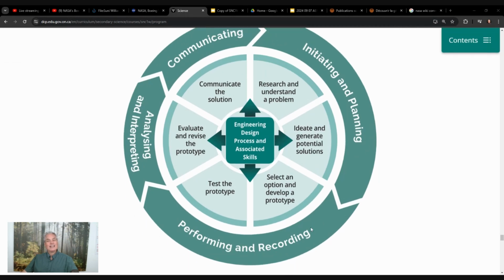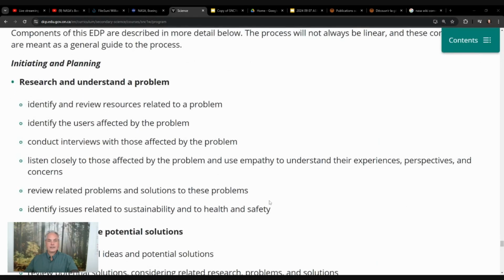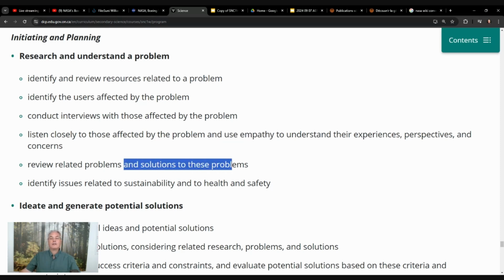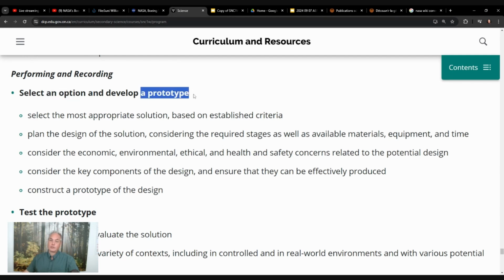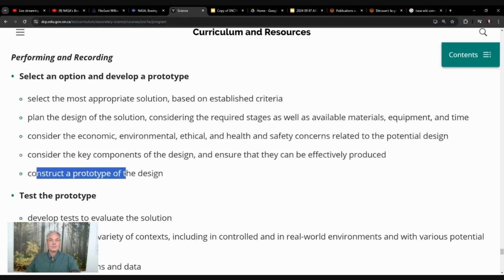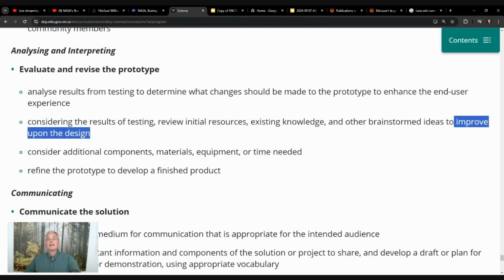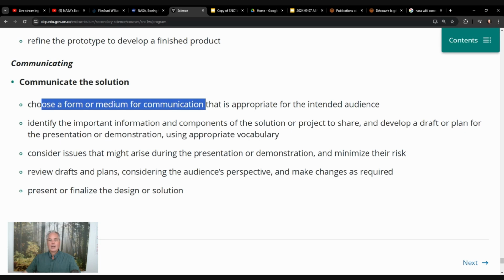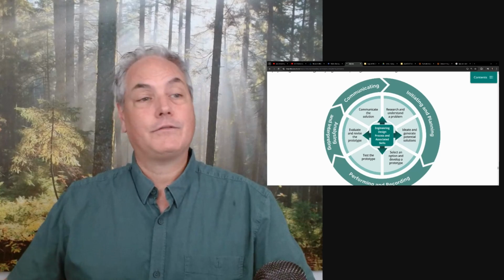What is the Engineering Design Process - SNC1W Curriculum of Ontario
Alain Faber